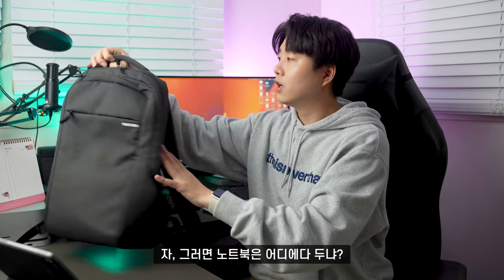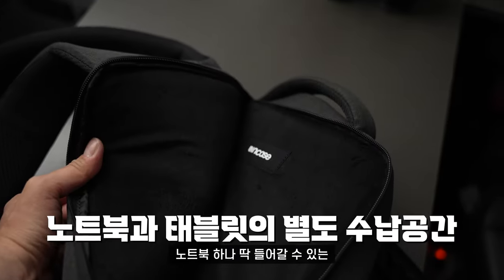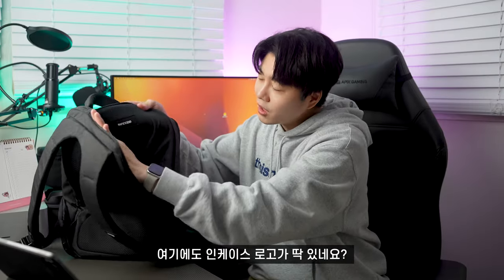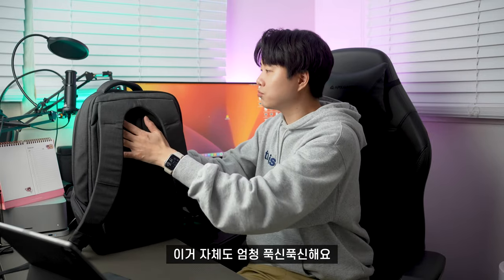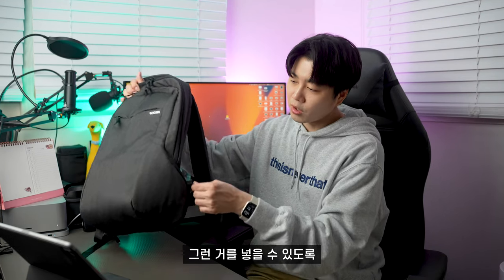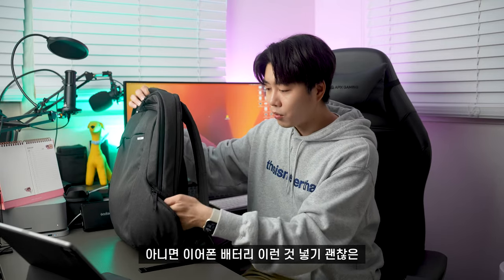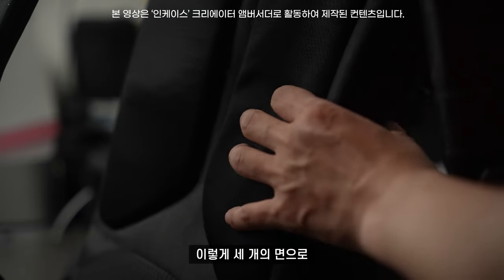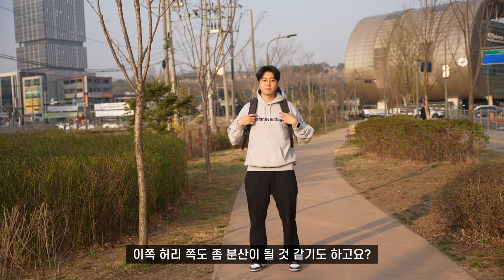(4K) 🎒[리뷰] 활동하기 좋은 인케이스 아이콘 슬림 백팩 리뷰 | 운동 스케이트보드 노트북가방 수납공간 대중교통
"본 영상은 '인케이스' 크리에이터 앰버서더로 활동하여 제작된 컨텐츠입니다."

가방이라는게 짐을 넣고 다닐 수 있어서 활용도는 괜찮은데,
밖에서 많은 활동을 하거나 액티비티한 운동을 즐길 때 가방을 메고 다니면 아무래도 불편한 점들이 있습니다.
그래서 이런 부분들이 개선되어 출시한 가방을 리뷰하고, 여러분들께 추천드려봅니다.

가방팝 쇼핑몰에서 구매할 수 있습니다!